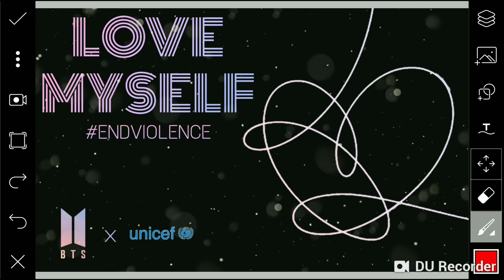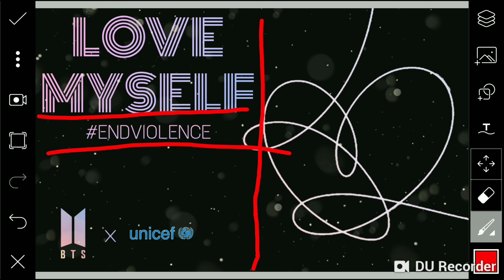Project 2 - ENG 313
Song: Run - BTS